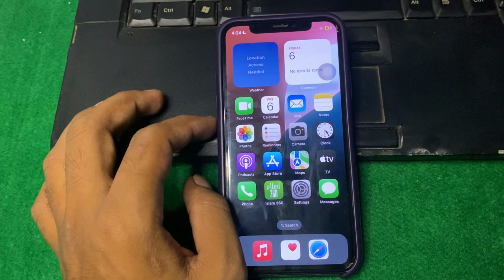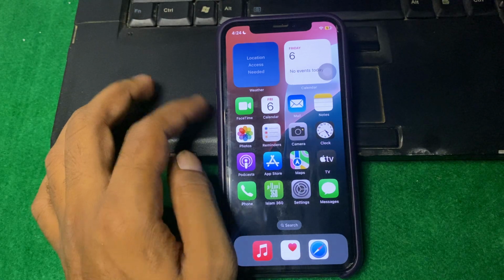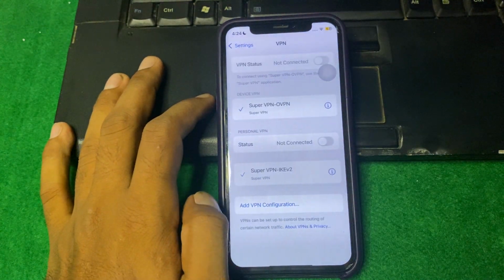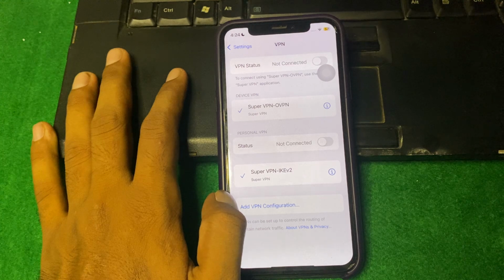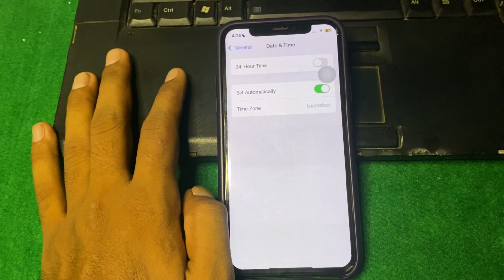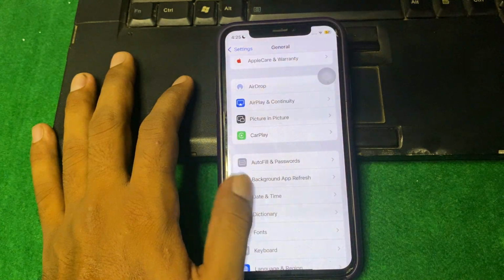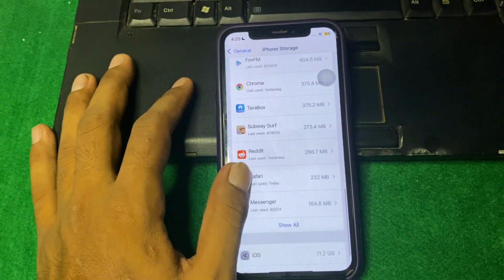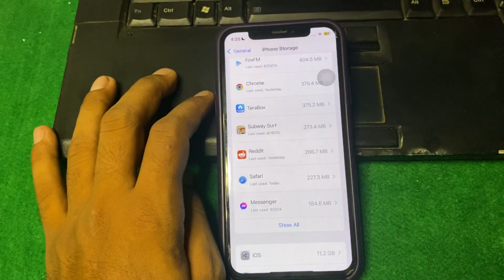How to Fix Safari Not Working On iPhone and iPad | 2024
Hi everyone in this video you will learn how to fix safari not working on iPhone and iPad